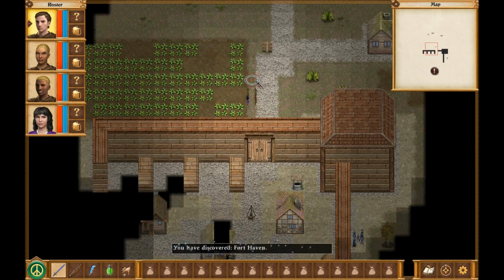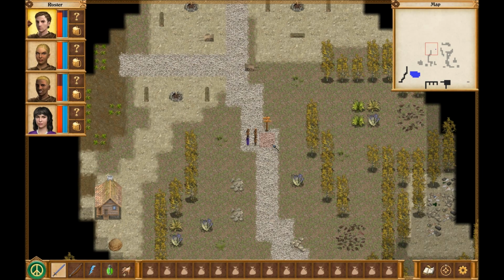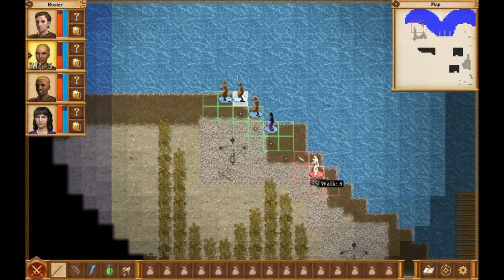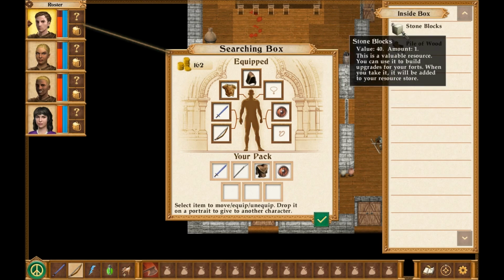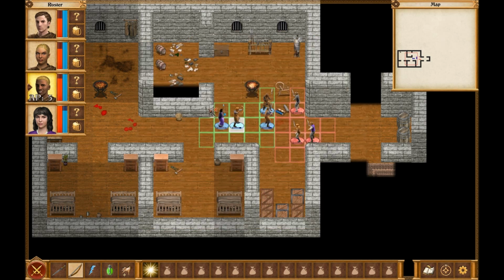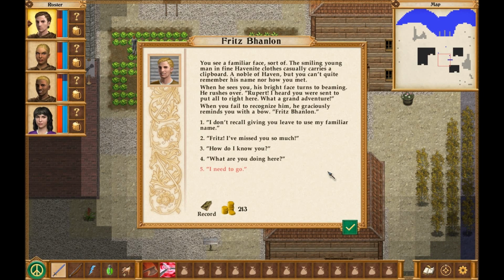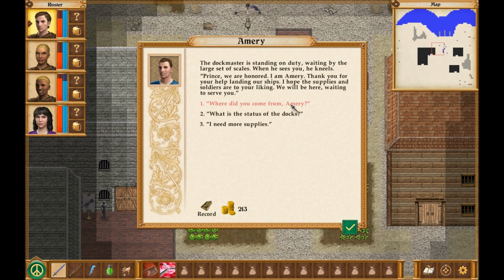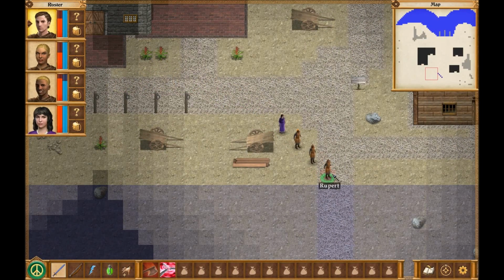Let's Play Queen's Wish: The Conqueror Part 3: Greatport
Time for our first REAL task... clearing out the port so we can get some much-needed resources.  Onwards!